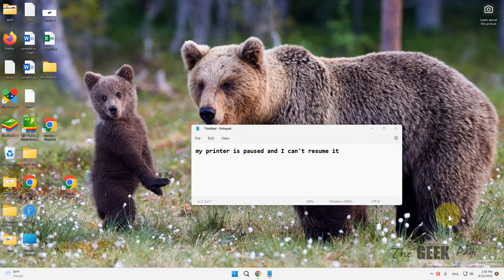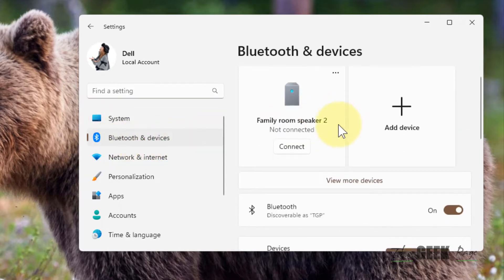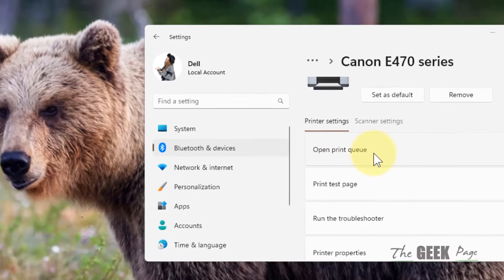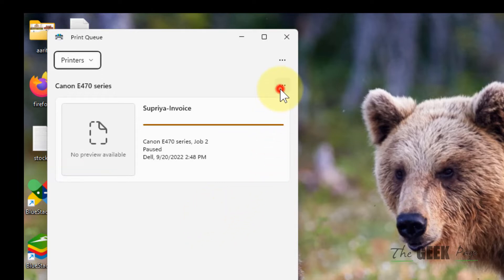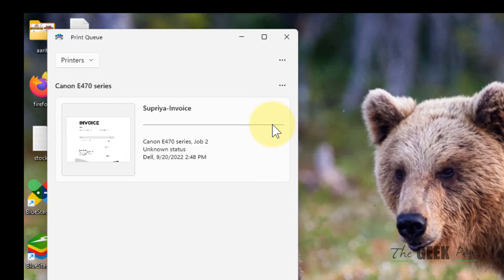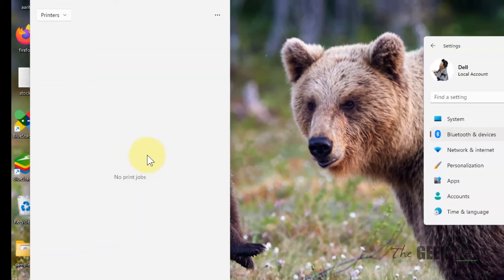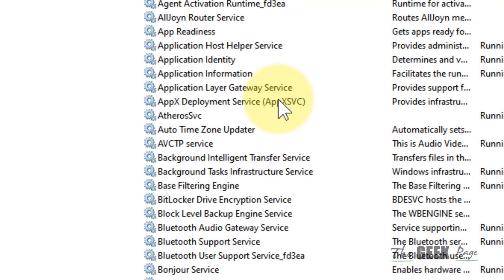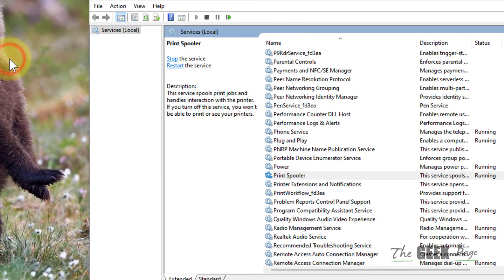Printer is paused , can't resume it on Windows 11 Fix